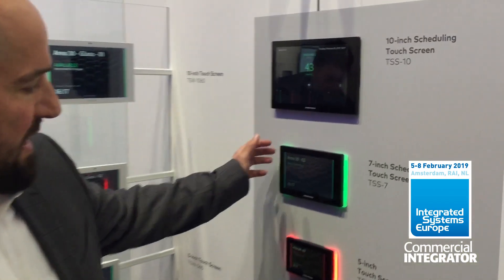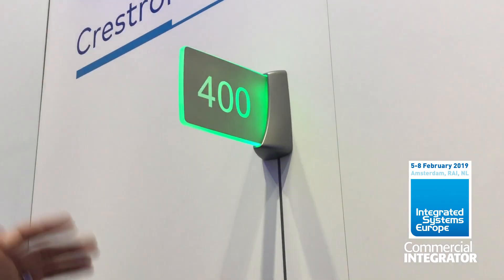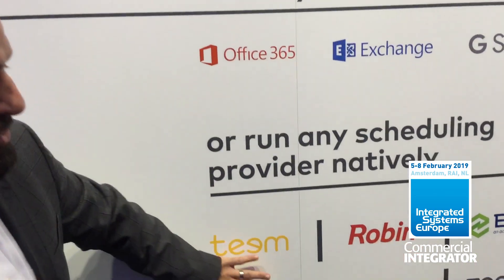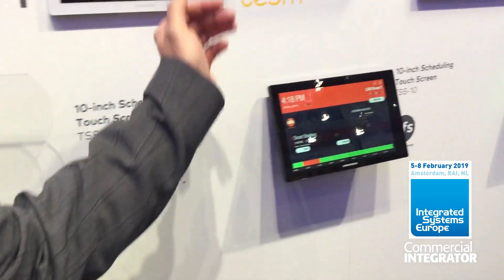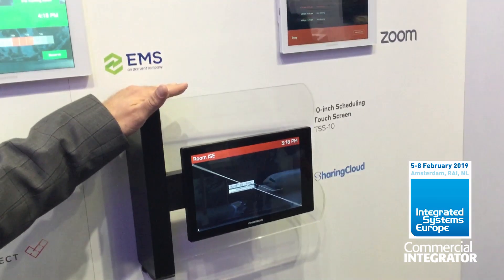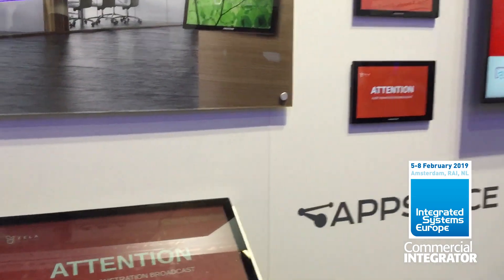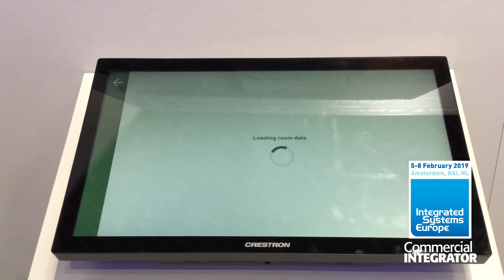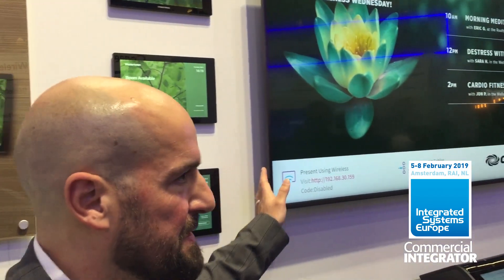ISE 2019: Crestron Room Scheduling Platform Explained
During ISE 2019, Nic Milani talks about the expanded Crestron Room Scheduling Platform that includes new sizes, shapes and integration with more software applications.